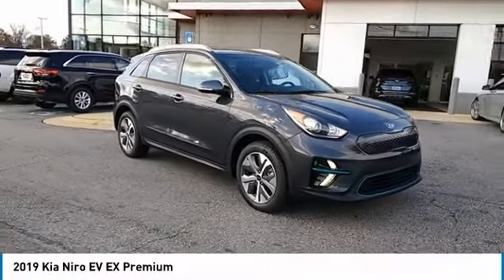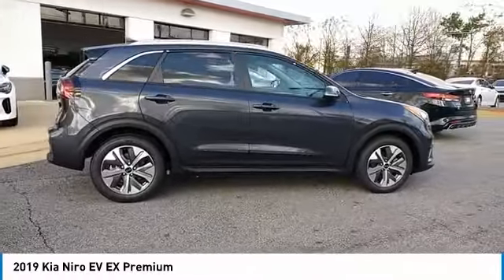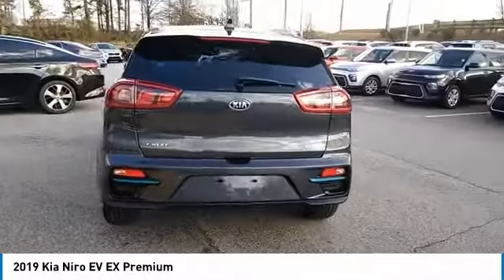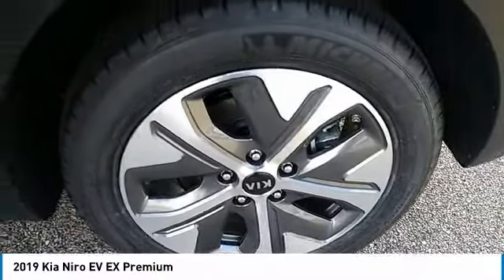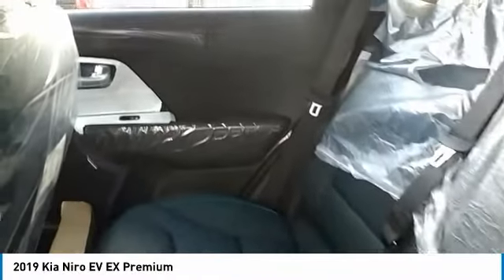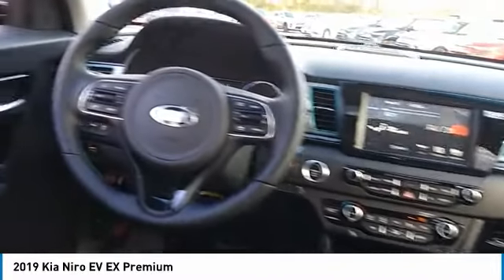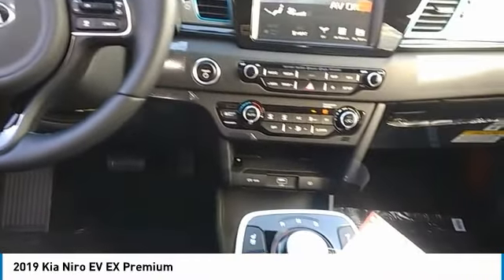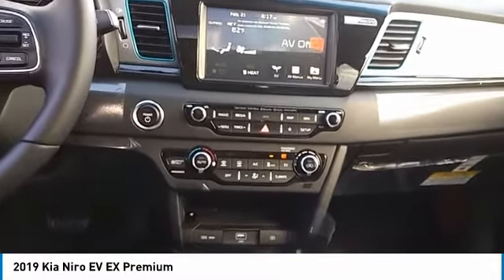2019 Kia Niro EV Live McDonough GA 5810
2019 Kia Niro EV EX Premium

Sons Kia
100 Sons Drive

NOTITLE